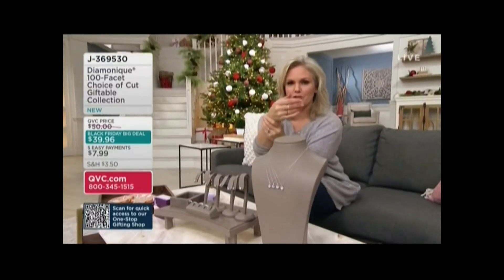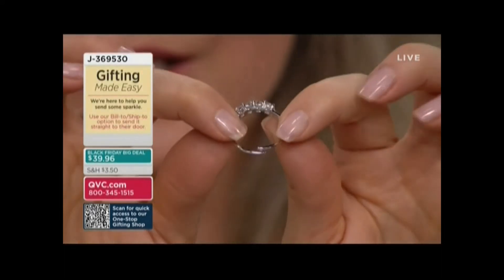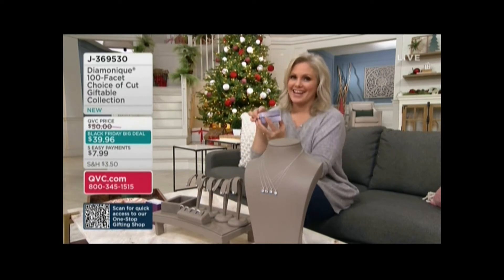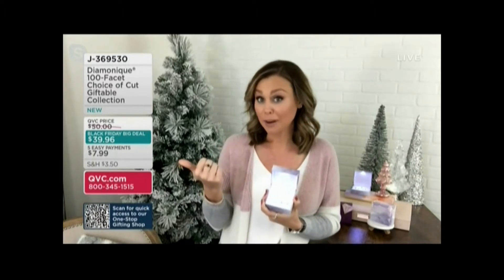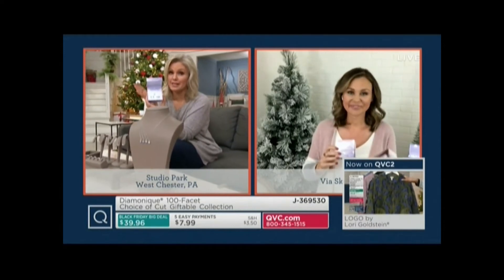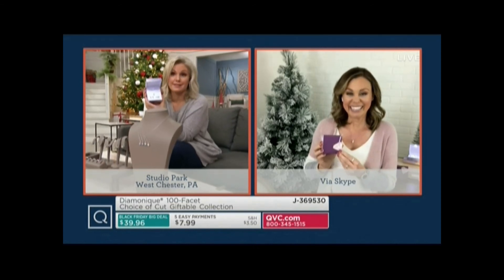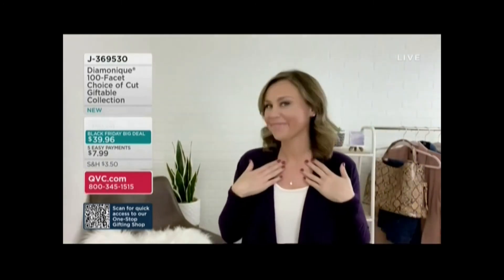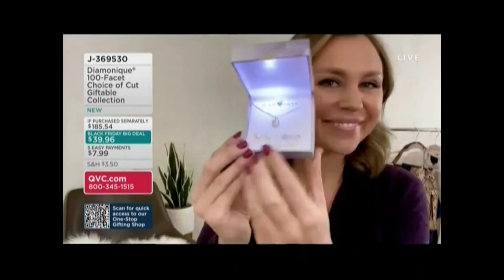TERRI CONN & ERIN MOSELEY QVC 11 10 20